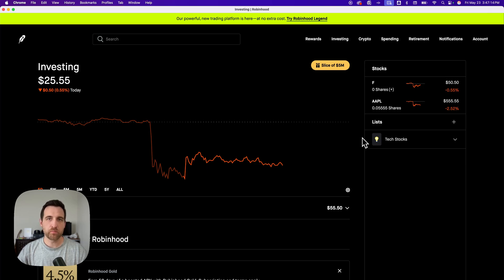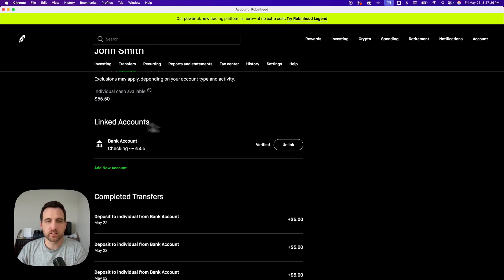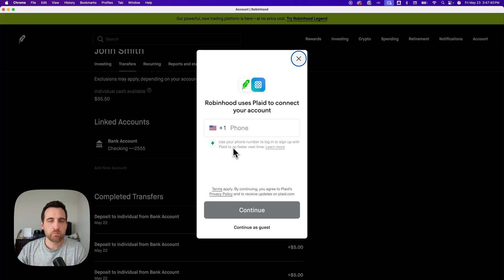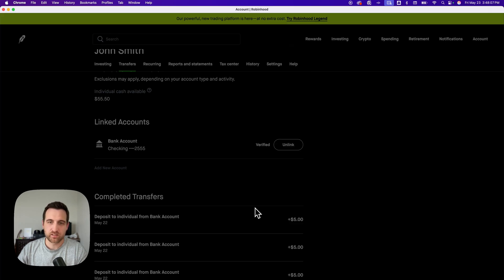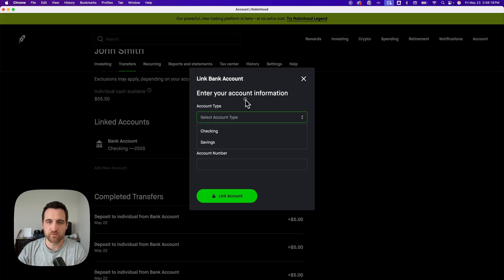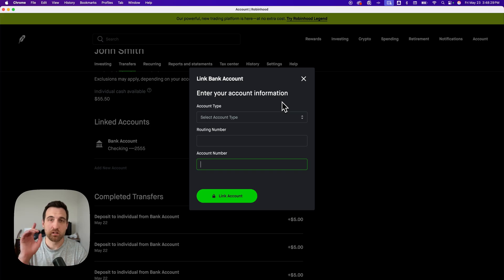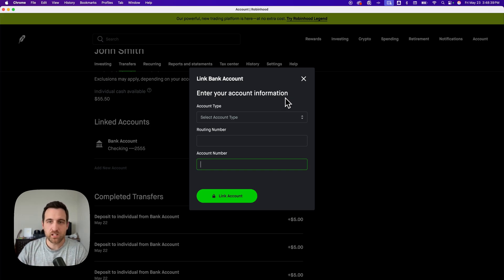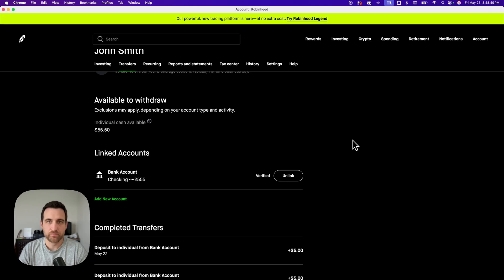How to Link Bank Account Without Plaid on Robinhood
In this Robinhood tutorial, learn how to link bank account without Plaid on Robinhood. This guide shows how to manually connect your bank on Robinhood by entering routing and account numbers instead of using the Plaid integration.